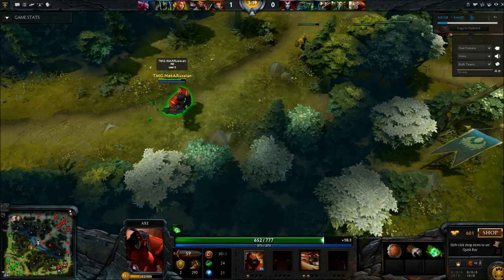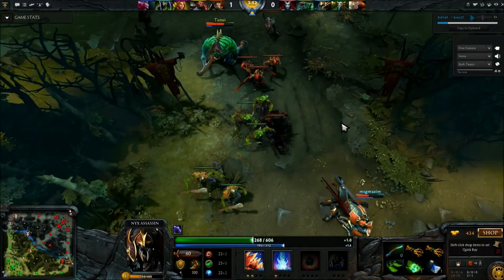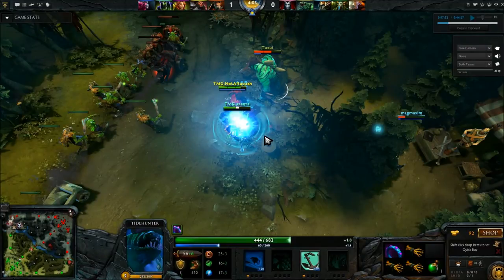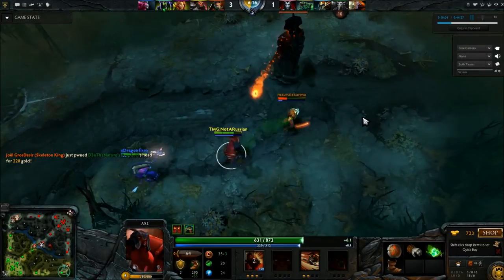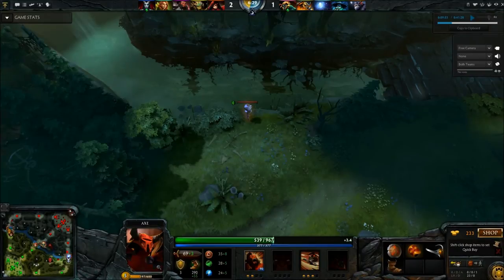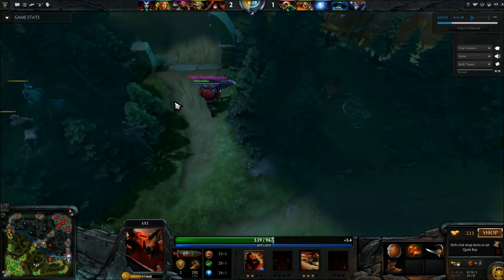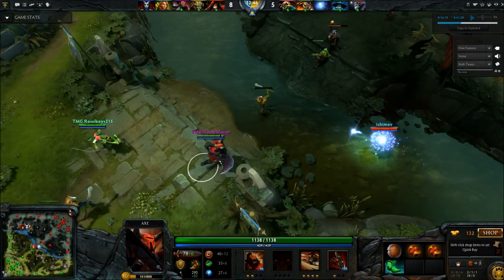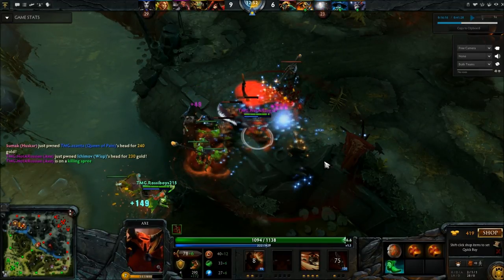Effective Ganking and Roaming with Axe - Dota 2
TMG's NotARussian provides a comprehensive guide on how to gank out of the jungle and how to roam playing as Axe.